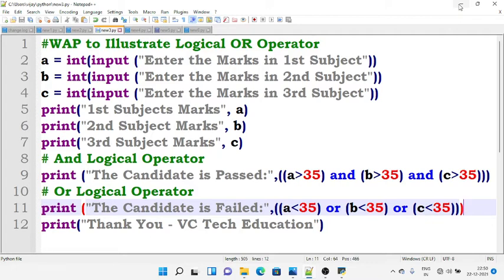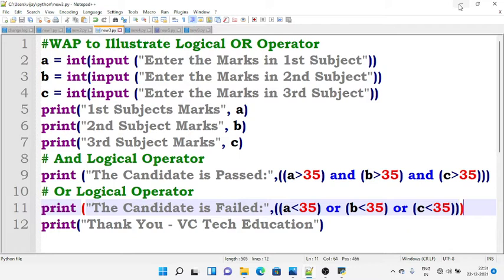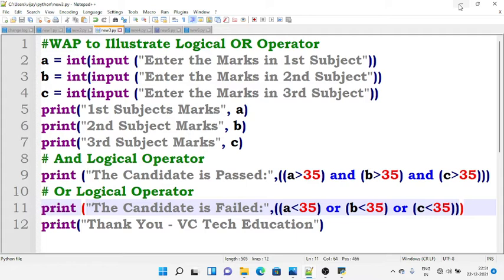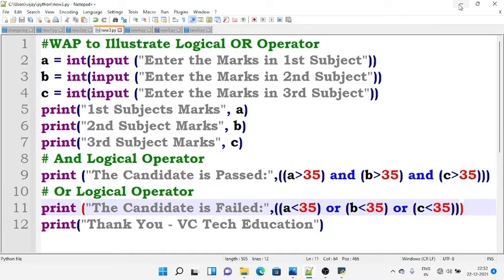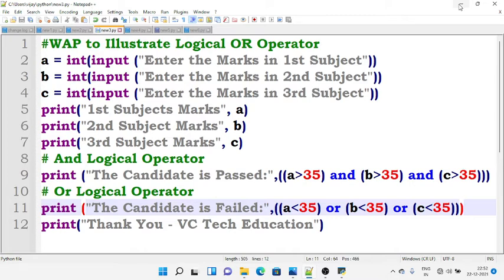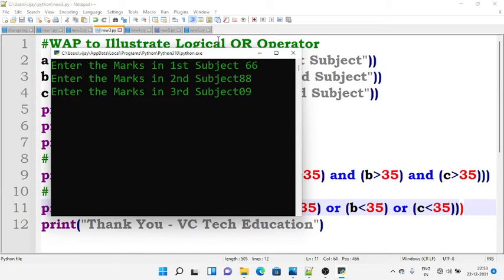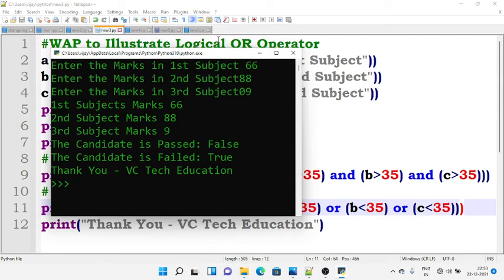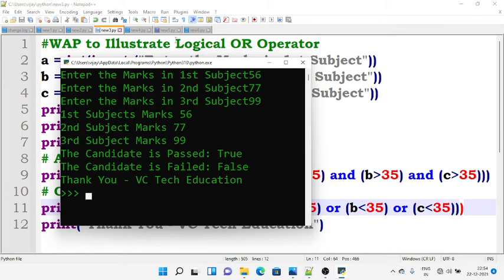Python Programming Logical or operator #008 Vc Tech Education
Logical operators work with the test conditions and return the result based on the condition's results, these can also be used to validate multiple conditions together.
Logical or operator
Logical or operator returns True if either of the operands is True.